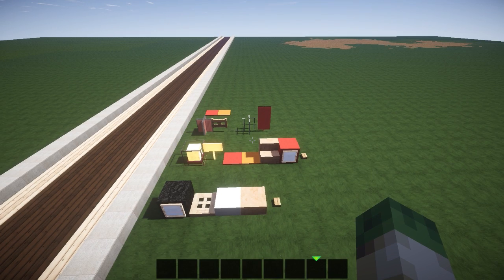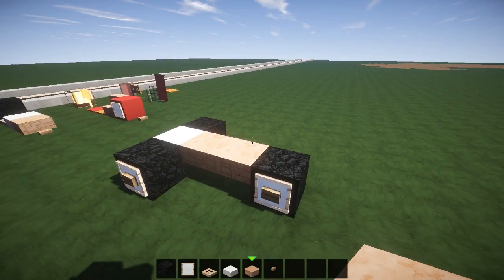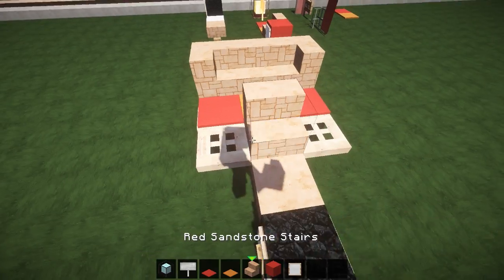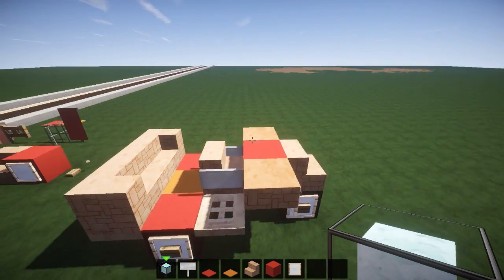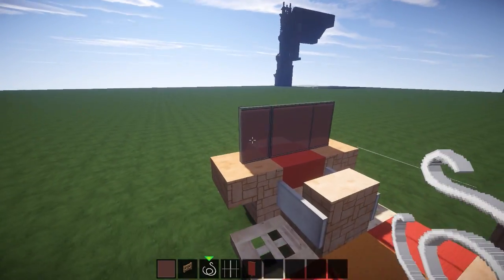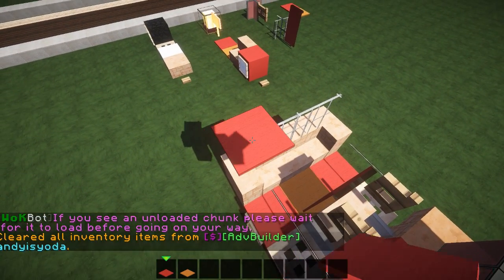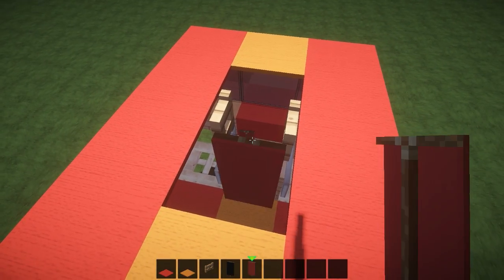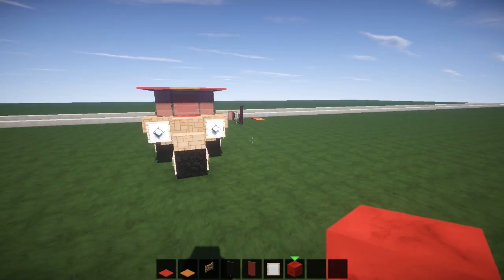Minecraft Vehicle Tutorial – Rickshaw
♦ Show your appreciation by clicking the LIKE button!

Rickshaw design by polly4499

- Closer By Approaching Nirvana